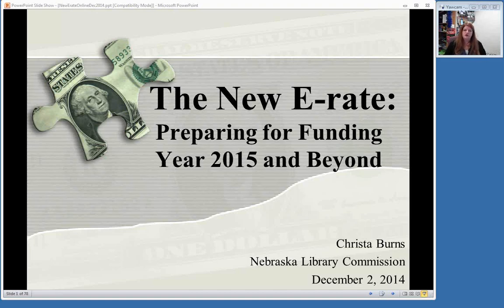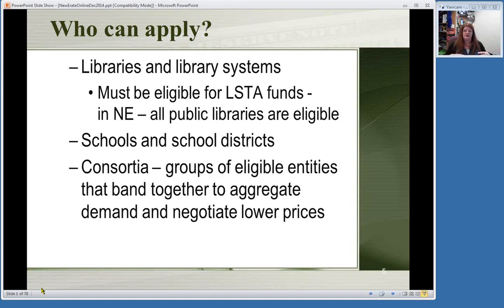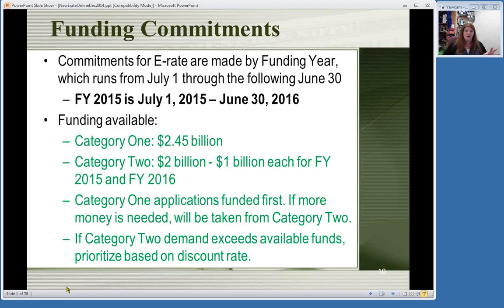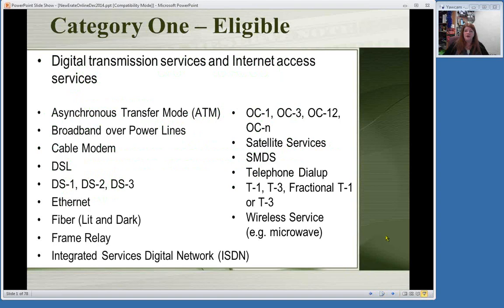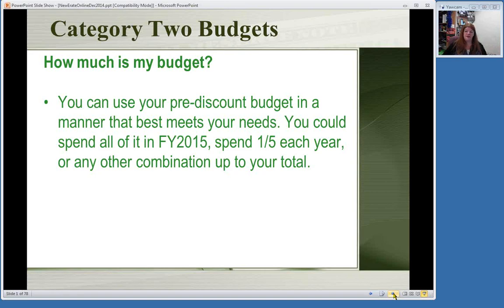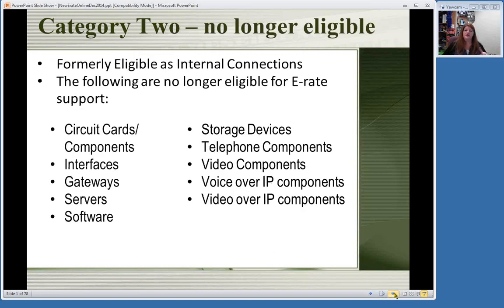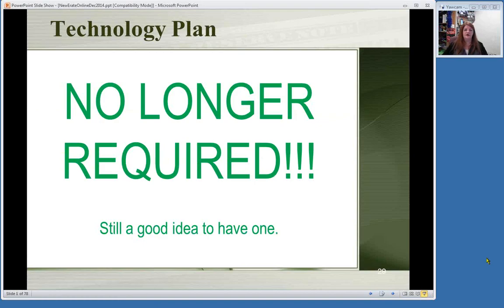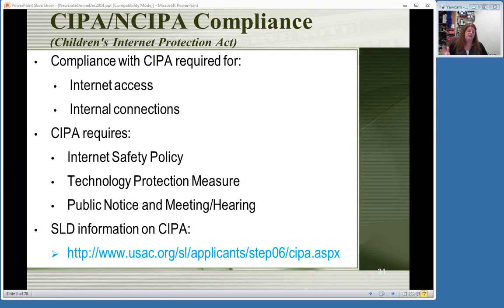The New E-rate: Preparing for Funding Year 2015 and Beyond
Big changes are coming to E-rate, the federal program that provides discounts to assist schools and public libraries in the United States to obtain affordable Internet access and Connections. The Federal Communications Commission (FCC) adopted the E-rate Modernization Order on July 11, 2014. The Order takes major steps to modernize and streamline the E-rate program and focuses on expanding funding for Broadband and WiFi Internet Access. In part to accomplish this, funding for Voice Services (telephone) will be gradually phased out.

What does your library need to know to prepare for these changes? In this workshop, Christa Burns, Nebraska’s State E-rate Coordinator for Libraries, will cover the basics of E-rate and explain the changes that will be made to the program for Funding Year 2015 and beyond.